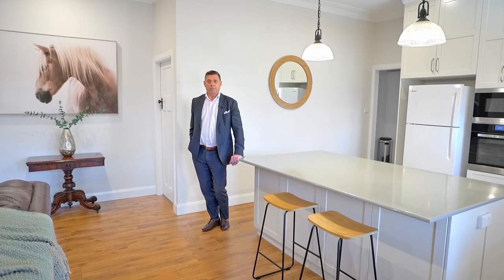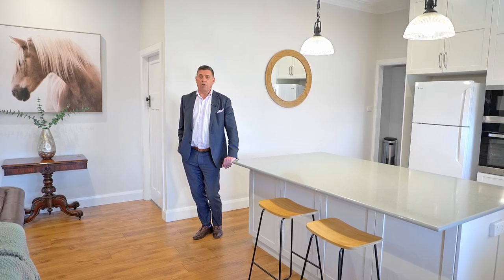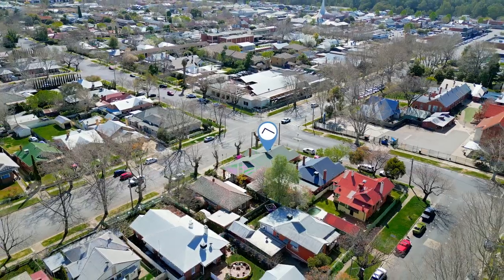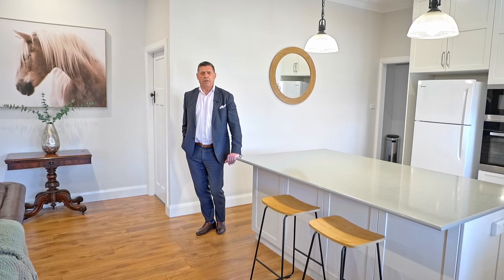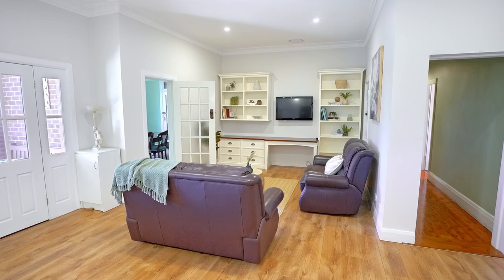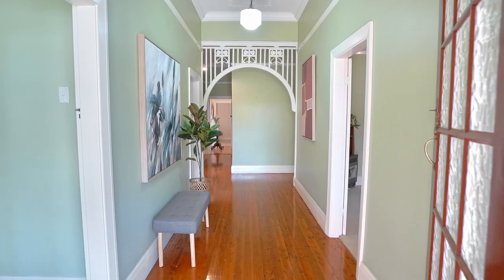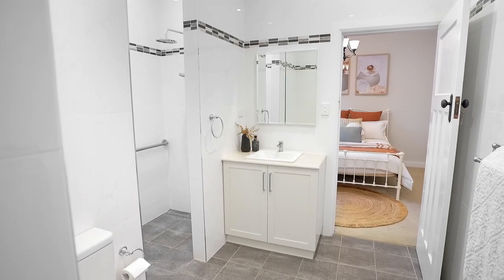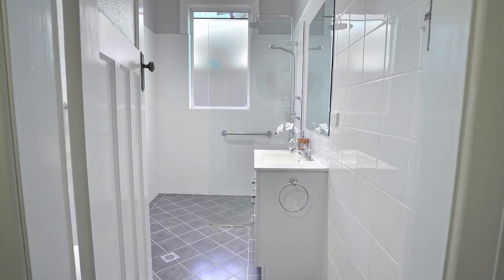SOLD: 28 Simmons Street, Central, Wagga Wagga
One of Wagga's most notable addresses is now for sale and it is guaranteed to cause a stir in the market. 28 Simmons Street has been completely refurbished and brought up to modern standards, yet the grand old features remain and shine through as a testament to class and style.